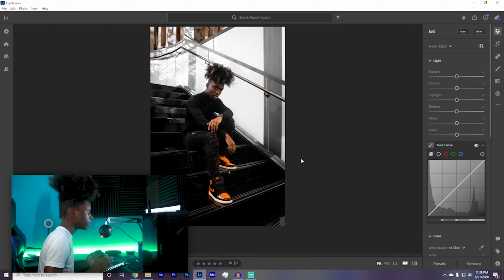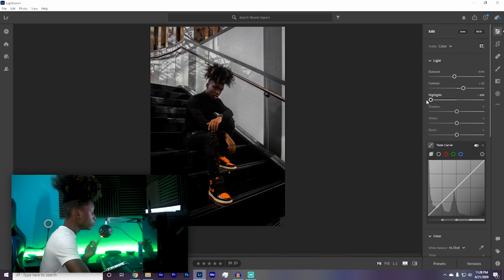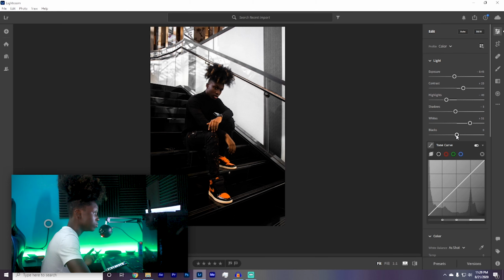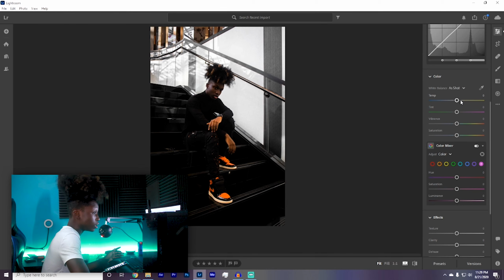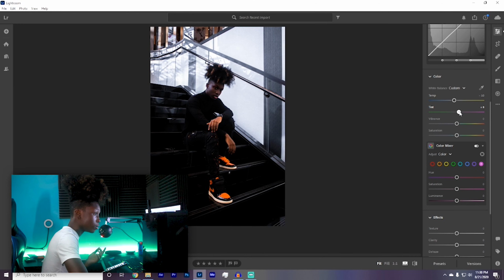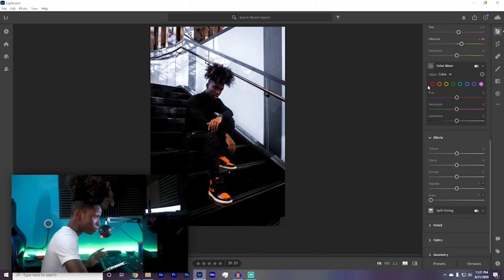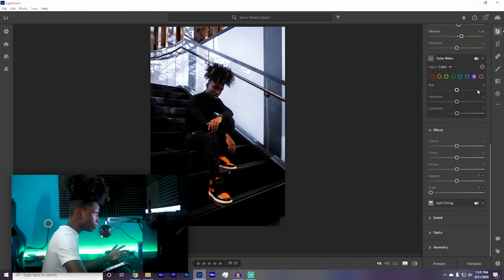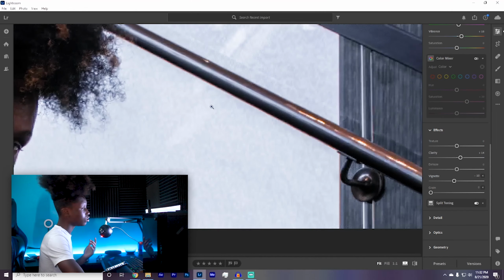How I EDIT My Instagram Photos | Adobe Lightroom Tutorial (1 FREE Moody Preset + Download Link)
What's up guys, today i'm showing you how I edit my photos for instagram, as well as giving you a FREE preset to use that replicates it. I also recently opened up a sellfy store and will be selling things like LUTs, Presets, Guides, and more for you guys to purchase. Stay Creative.

Canon EOS M50 (Camera)
Canon EF-M 22mm f/2 (Lens)
Blue Snowball ICE (Microphone)
NEEWER Boom Scissor Arm Stand (Mic Stand)

If you made it this far in the description, I love you ❤️